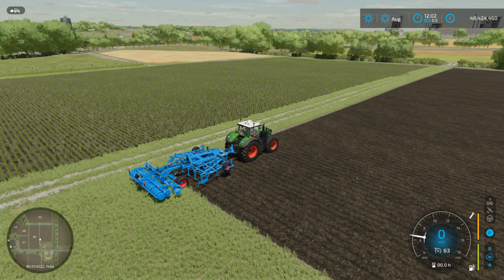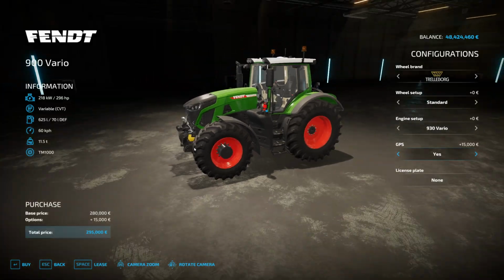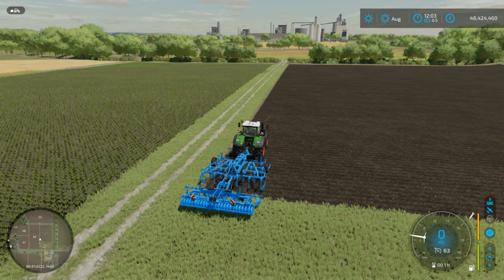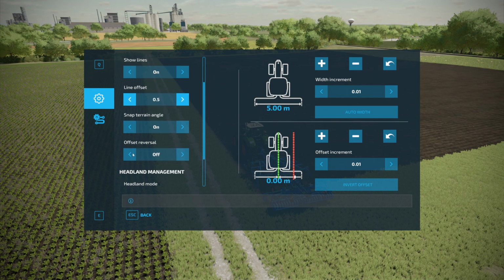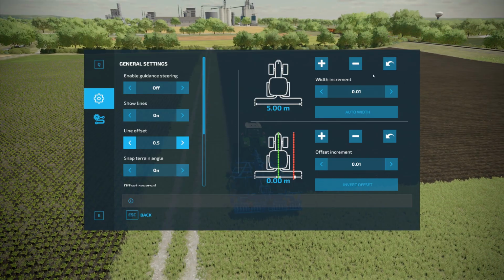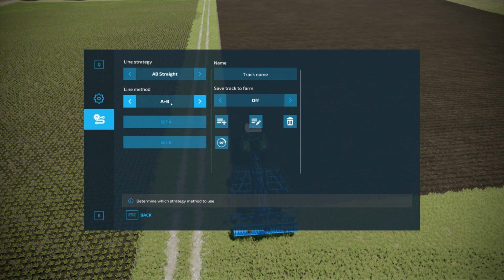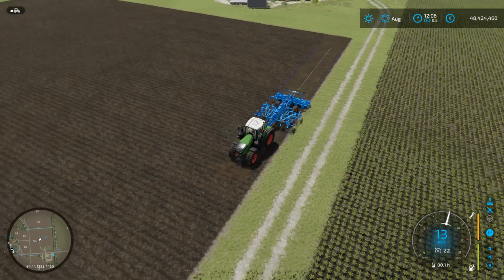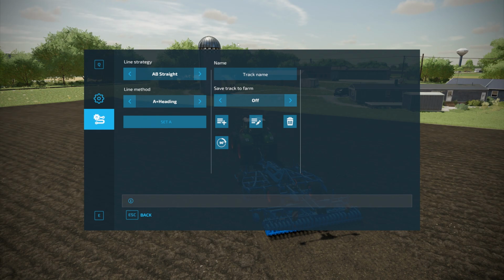Guidance Steering - GPS - Tutorial - Farming Simulator 22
In this video I will show you how to use the GPS mod in Farming Simulator 22